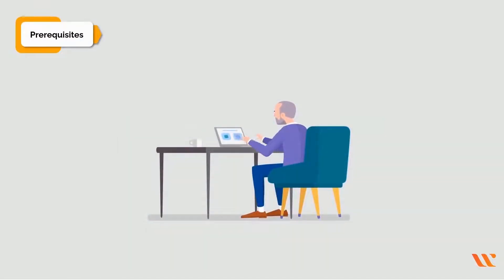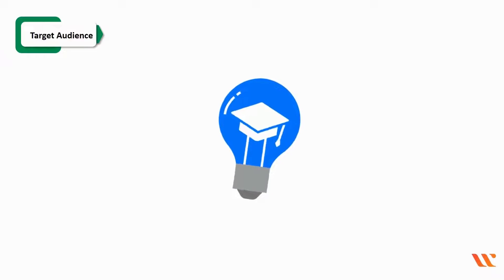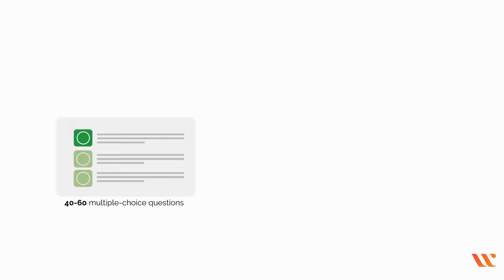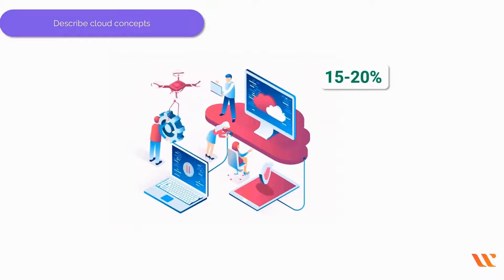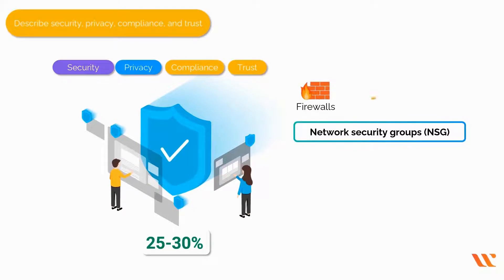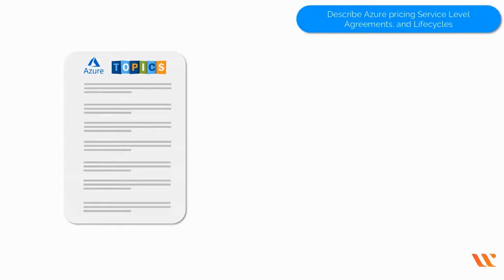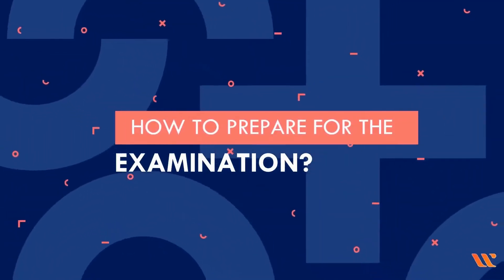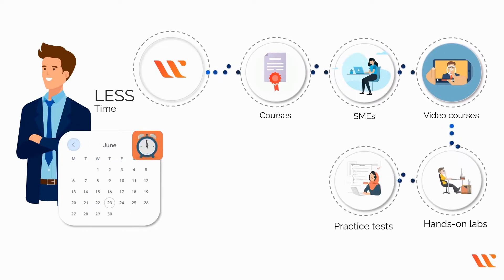AZ 900 Azure Fundamentals Preparation Guide | AZ-900 Exam Questions | Whizlabs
AZ 900: Microsoft Azure Fundamentals certification exam is picking up the pace within the industry, in terms of demands. AZ_900_Azure_Fundamentals Exam is the foundational level certification offered by Microsoft Azure.
It is recommended for individuals to achieve this certification on priority, before taking up any of the other Azure Certification Exams.

👉 This video is a detailed preparation guide for the AZ-900 Microsoft Azure Fundamentals Certification Exam. Below are the topics we have covered:
i) About the AZ-900 Microsoft Azure Fundamentals Certification Exam
ii) Prerequisites to attempt for AZ-900 Exam
iii) Who should prepare for AZ-900 exam
iv) Exam details for AZ-900 Microsoft Azure Fundamentals Certification
v) Topics covered in the AZ-900 Microsoft Azure Fundamentals Certification Exam
vi) How to apply for the AZ-900 Microsoft Azure Fundamentals Certification Exam
vii) How to prepare for the AZ-900 Microsoft Azure Fundamentals Certification Exam

👉 Visit our detailed blog post on how to prepare for the AZ-900 Microsoft Azure Fundamentals Certification Exam: